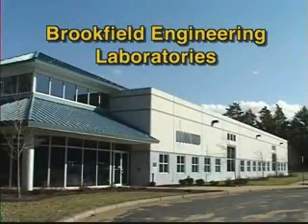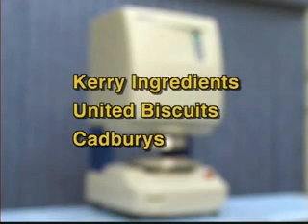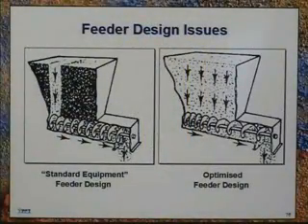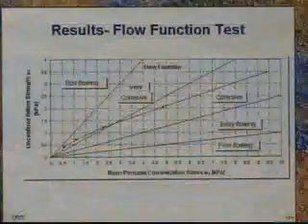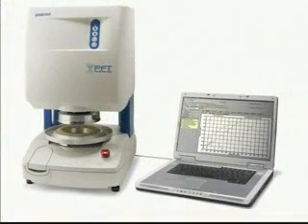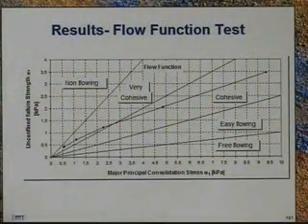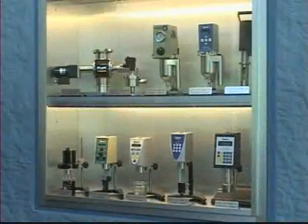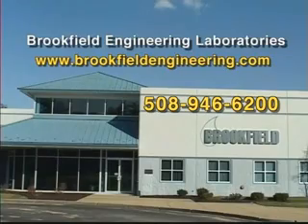Powder Flow Tester: Quick and Easy powder flow analysis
The Brookfield PFT Powder Flow Tester delivers quick and easy analysis of powder flow behavior in industrial processing equipment. It is ideal for manufacturers who process powders daily. Learn how the Model PFT can help reduce problematic problems in your powder process.